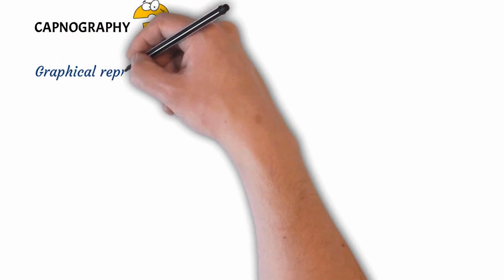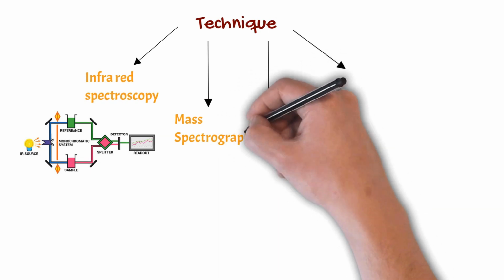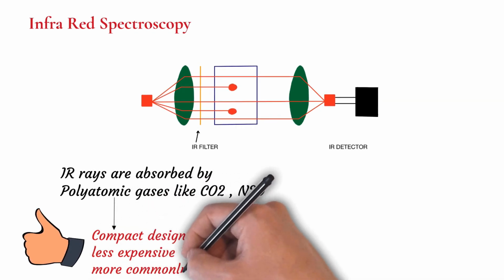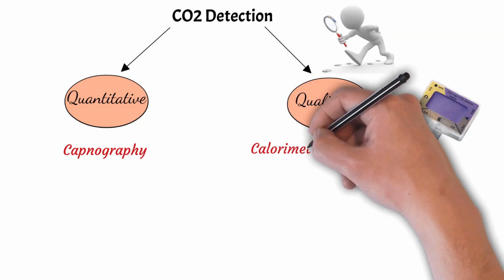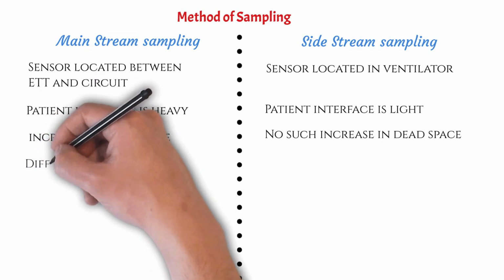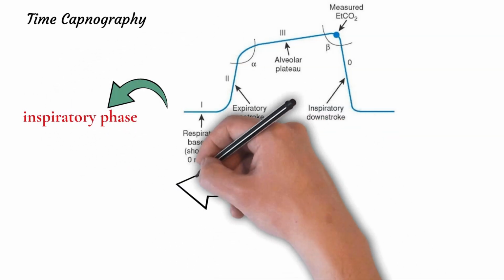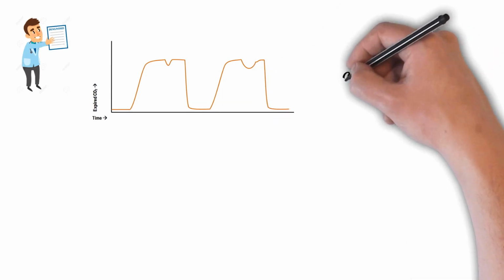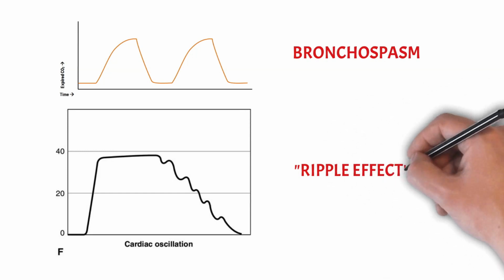Capnography Made Easy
Learn all about capnography | what are various kind of capnogram Time vs volume capnogram ?
Technique of estimation of end tidal CO2 , learn about infrared spectroscopy , mass spectrography , photoacoustic spectrography and raman spectrography .
Types of sampling ? Main stream vs side stream sampling ?
Various graphs for diagnosis of different clinical condition such as bronchospasm , Esophageal intubations etc.

Medicogyaan - The Final stop For all your Medical Related Queries

medico gyaan
medico - gyaan
# capnography
time capnography
video

Medico - Gyaan one of the fastest growing medico channel !

Please note : medicogyaan medical videos , medical lectures , medical illustrations and medical animations are for medical education and exam preparation purposes and are not intended to replace communication by your doctor or health care provider. volumetric capnography capnography explained mainstream capnography time vs volume capnography capnography waveform interpretation